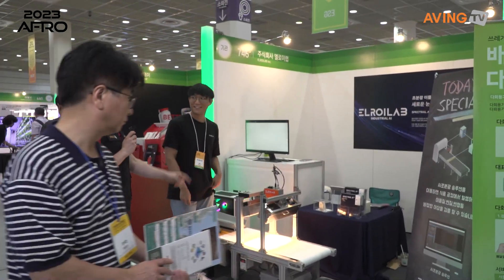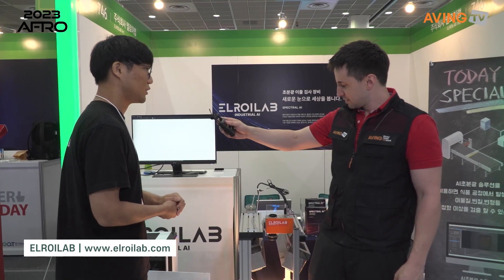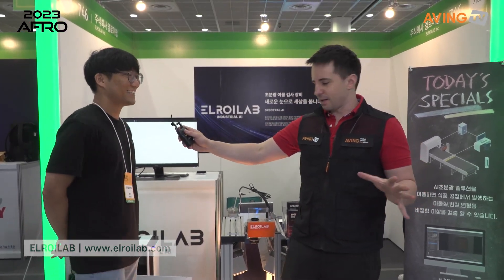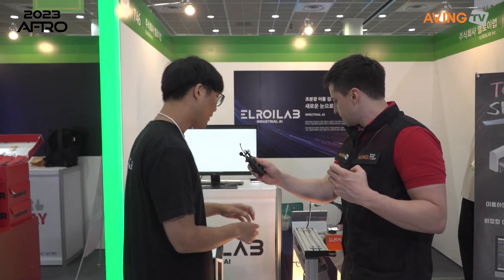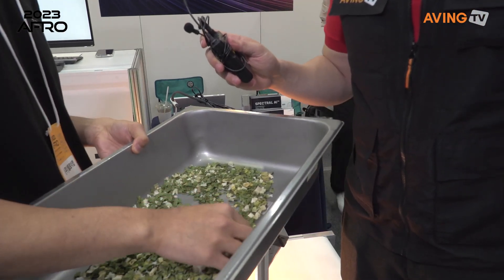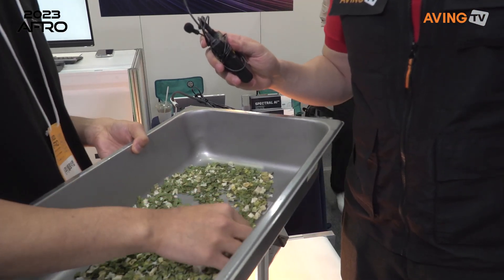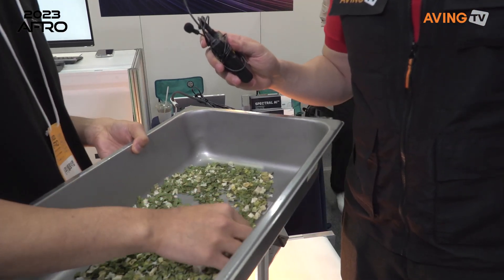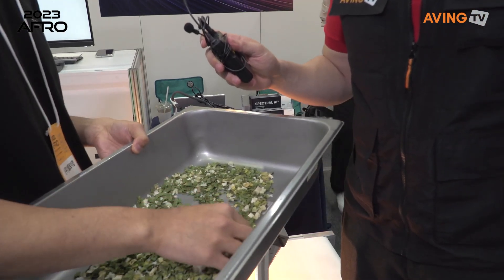엘로이랩, AFRO 2023 참가... 초분광 기술·인공지능 결합한 이물 선별기 출품한다!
엘로이랩(대표 유광선)은 오는 7월 26일(수)부터 28일(금)까지 3일간 서울 코엑스 A홀에서 열리는 '2023 농식품 테크 스타트업 창업 박람회(Agri & Food Tech Start-up Rising Expo 2023)'에 참가해 초분광 AI 이물 선별기를 선보인다고 밝혔다.

엘로이랩은 ‘새로운 눈으로 세상을 바라봅니다’라는 슬로건 아래 초분광과 딥러닝을 통한 공정 자동화를 통해 세상을 더욱 깨끗하게 만들고자 한다. 엘로이랩의 첫 번째 상용화 서비스인 ‘초분광 AI 이물 선별기’는 식품 산업에 적용되어 기존에는 발견하지 못했던 이물질을 잡아내 더욱 건강한 식문화를 만드는 데 기여하고 있다.

기존의 엑스레이(X-Ray)나 금속검출기는 선별할 수 있는 이물 종류에 대한 제한이 있었으며 또, 광학 선별기는 원물과 유사한 색상과 모양의 이물을 검출할 수 없는 문제점을 갖고 있었다.

반면, 초분광 AI 이물 선별기(SPECTRAL AI)는 초분광과 인공지능 기술을 활용해 기존에 검출하지 못했던 이물을 검출할 수 있다. 검사 대상이 가지고 있는 화학적 특성은 스펙트럼 데이터를 이용해 분석하고, 딥러닝 SW 기술을 통해 데이터를 학습 및 검출하여 기존의 이물 선별 기술을 완전히 대체하는 신기술로 평가받고 있다.

엘로이랩 관계자는 “자사는 제품을 개발하는 과정에서 실무자의 능력에 따라 제품 세팅에 편차가 발생하는 문제를 발견, 이를 인공지능 기술을 통해 해결해 보고자 했다. 인공지능을 공부하던 도중 기존 개발 과제였던 초분광 기술과 인공지능이 결합한다면 새로운 머신비전 시장을 만들 수 있을 것이라는 확신이 들었다”라며 “머신비전 시장에서 상대적으로 소외되어 있었지만, 소비자의 안전과 직결되는 식품 제조 시장에 니즈가 있다고 판단해 제품을 개발하게 됐다”고 밝혔다.

이어 “현재 Pre-A 투자 라운드에서 CJ 사의 투자를 받아 공장 내 장비 도입을 검토 중이며, 그 외 식품 제조 대기업 2개 회사와 판매 계약을 체결했고, 작년에 1대를 납품했다”라며, “올해 약 20억 원의 매출을 목표로 삼고 있으며, 이미 상반기 목표였던 10억 원을 달성했다. 또, 현재 30여 개 식품 제조기업과 도입을 위한 검토 단계에 있다. 식품 산업 외에 디스플레이, 이차전지, 제약 등 다양한 산업에서도 초분광 AI를 활용한 솔루션 도입을 요청해 오고 있다”고 부연했다.

향후 계획도 알렸다. 관계자는 “식품 특성상 원물의 모양과 특성이 매우 다양해 투입 방식과 이물 제거 방식에 대한 많은 고민이 필요하다. 현재 제품을 고도화하여 더욱 다양한 식품군에 적용하는 것이 첫 번째 목표”라며, “1mm 이하의 작은 이물도 검출할 수 있도록 제품을 개선할 계획이다. 초분광 광학 시스템에 맞는 장비를 개발해 미세 검사가 필요한 반도체 등 첨단 산업으로의 진출을 모색하고 있다.”고 포부를 전했다.

한편, 국내 최대 애그테크 & 푸드테크 행사인 AFRO 2023에서는 애그테크·푸드테크·그린 바이오 분야 글로벌 성장 잠재력을 갖춘 국내 스타트업이 농업 및 식품 산업의 다양한 문제를 해결하기 위한 제품, 서비스를 전시하고, 애그테크·푸드테크의 현재와 미래를 논의하는 콘퍼런스, 투자설명회(IR대회) 등 다양한 프로그램을 진행한다. 이번 전시회는 농림축산식품부가 주최하고 한국농업기술진흥원, NH농협, 코엑스, 한국푸드테크협의회가 주관한다.